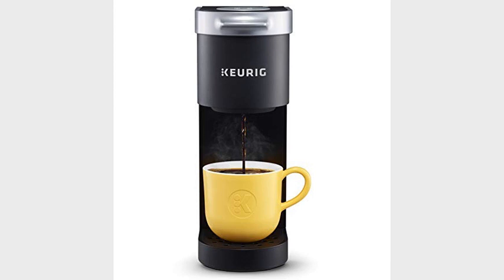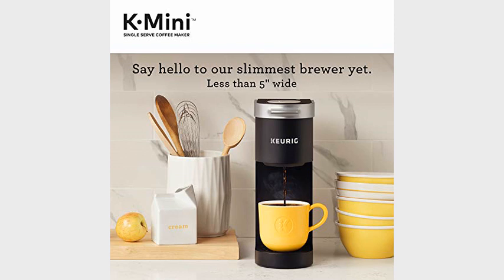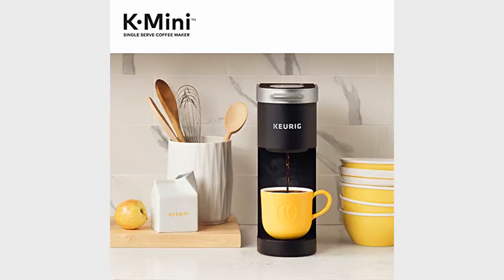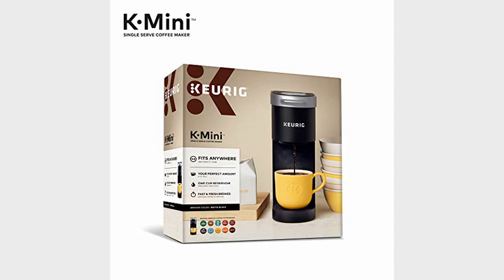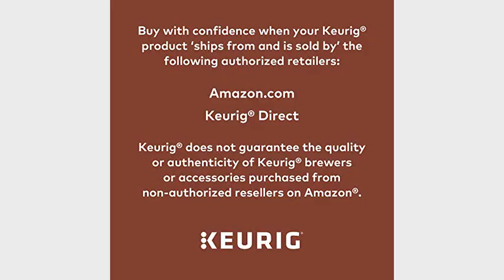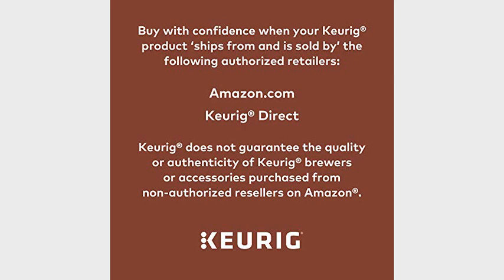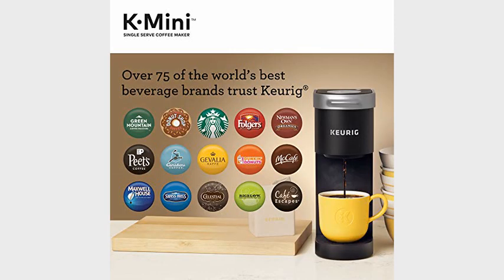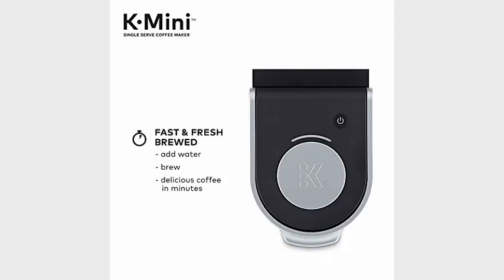Keurig K-Mini Coffee Maker, Single Serve K-Cup Pod Coffee Brewer, 6 to 12 oz. – 5 Star Review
"I had a single serve coffee maker I was very pleased with, but it had to be replaced, I am so glad I got this one!! My old coffee maker would allow me to brew a cup if I forgot to replace the k-cup, this one doesn't. Has a good sized drip tray, which is very easy to remove. Can accommodate a travel mug, or regular sized mug/cup. Holds up to 12oz, I just fill the cup to the desired level and don't really measure. The coffee comes out HOT, my old coffee maker was always adequate, never thought about it, but, this is much hotter. It may take a bit longer to heat up, but I think the features of this are worth a bit of an extra wait on the first cup, coffee tastes great!" - I. M.